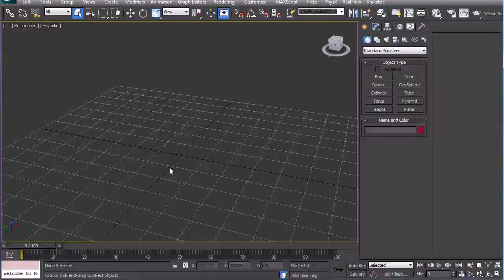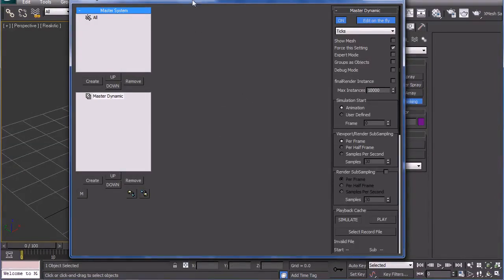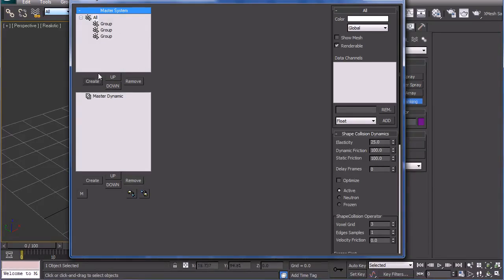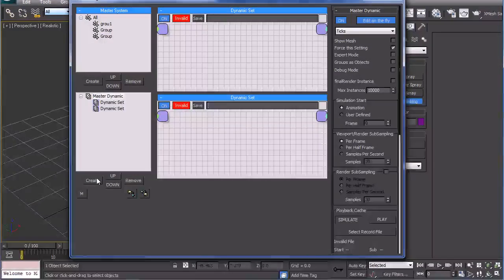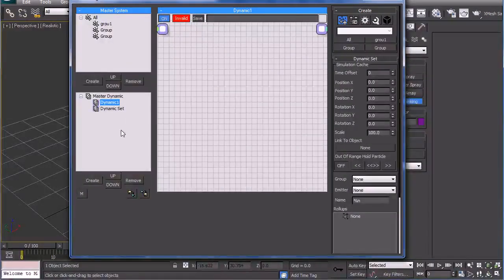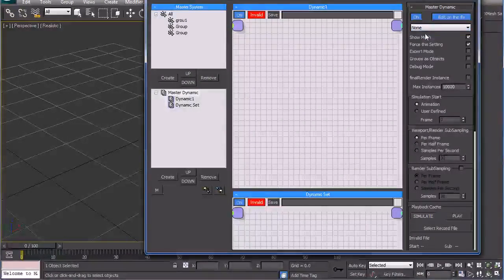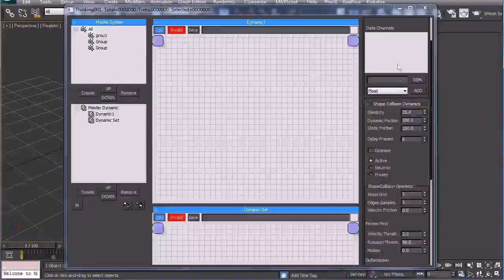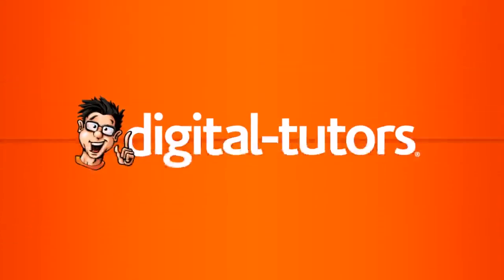02_Quick_introduction_to_thinkingParticles-Вебинар по Thinking Particles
02_Quick_introduction_to_thinkingParticles-Вебинар по Thinking Particles